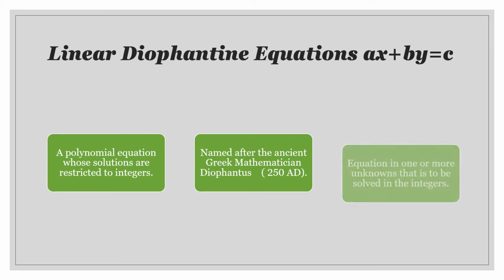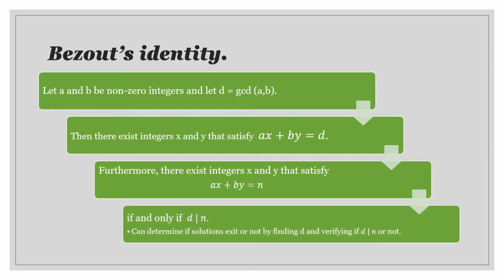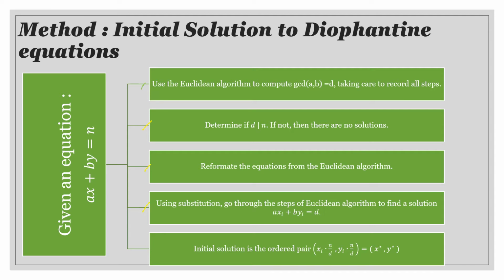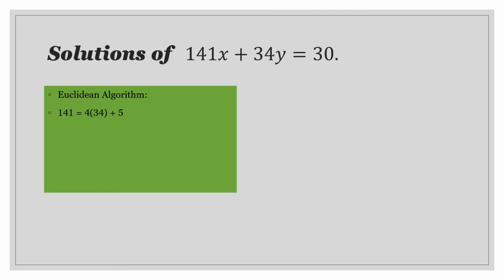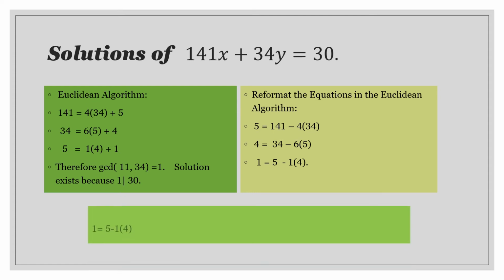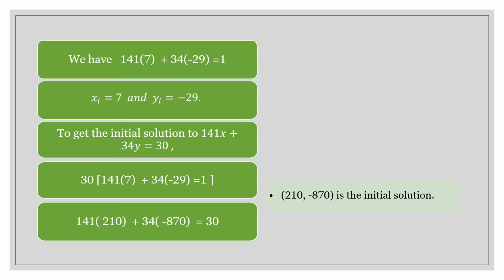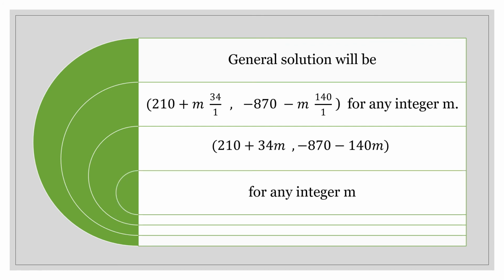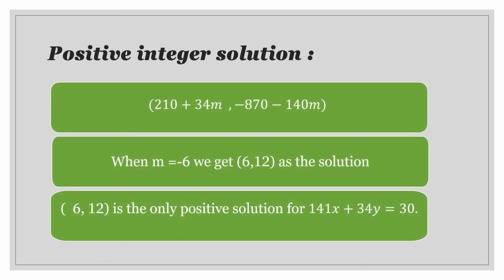DIOPHANTINE EQUATION - Number Theory -2. 4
A Diophantine equation is a polynomial equation whose solutions are restricted to integers.  These types of equations are named after the ancient Greek Mathematician Diophantus.

Although the practical application of Diophantine analysis have been somewhat limited in the past, this kind of analysis has become much more important in the digital age.

Diophantine analysis is very important in the study of public-key cryptography.